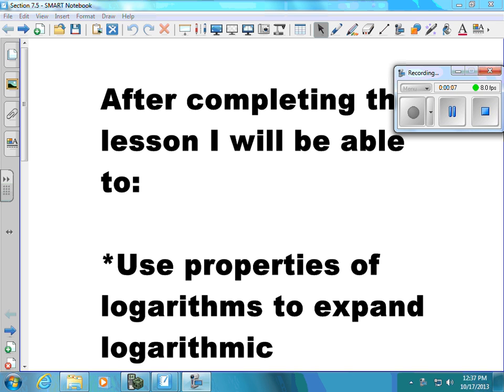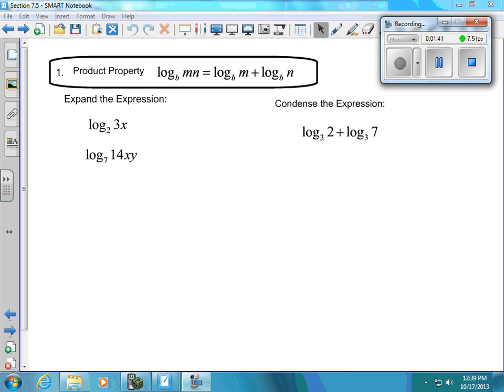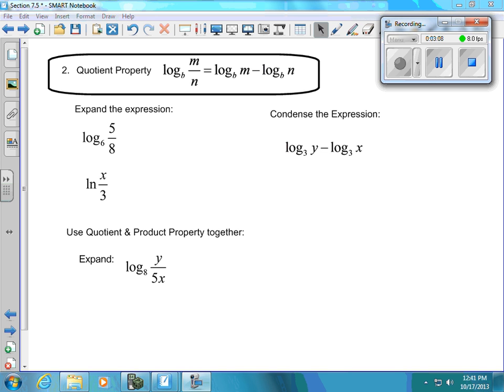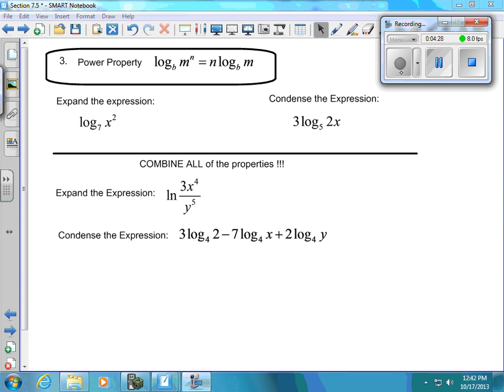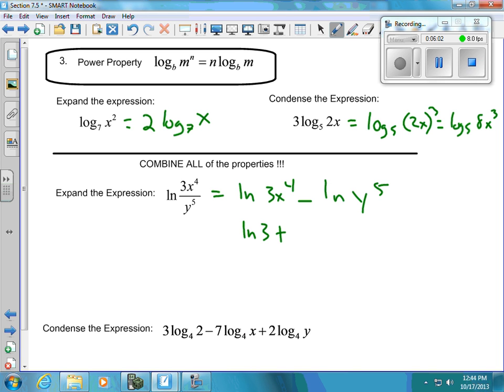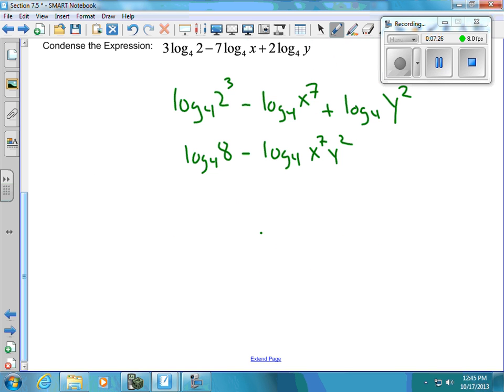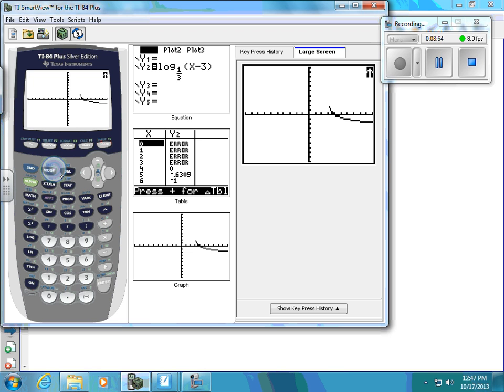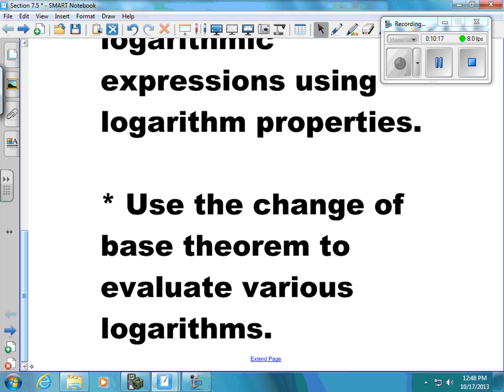exponential growth and decay 7.5